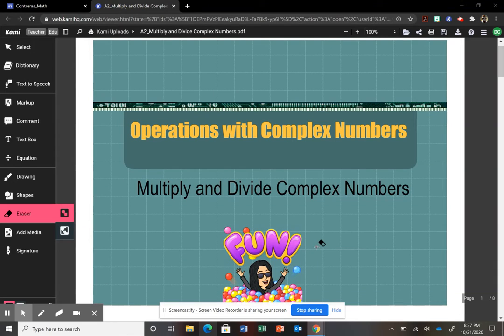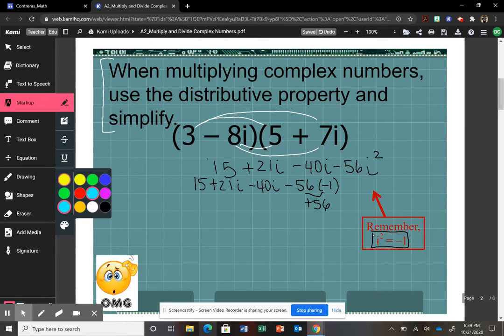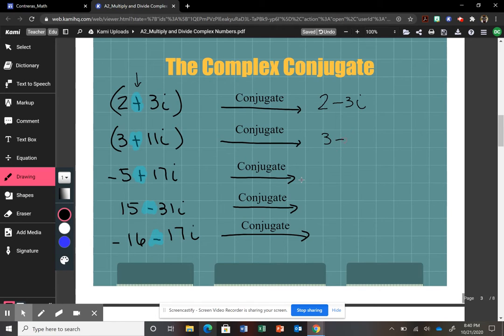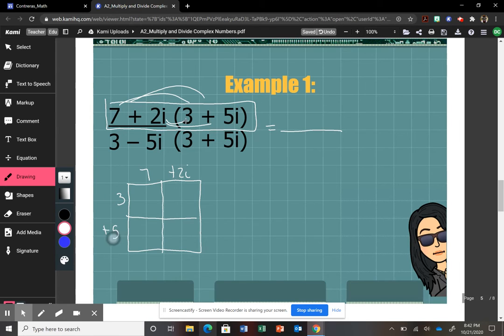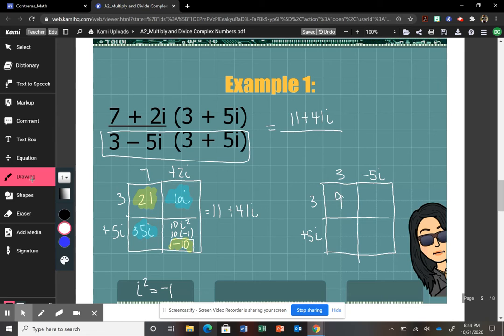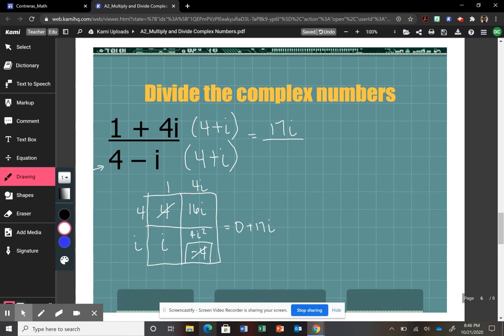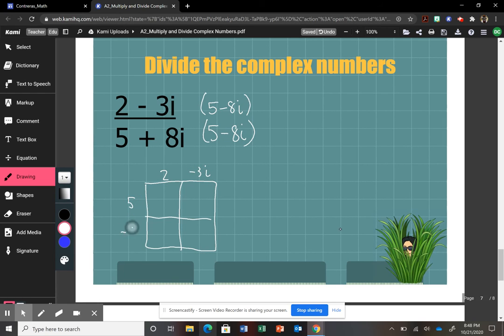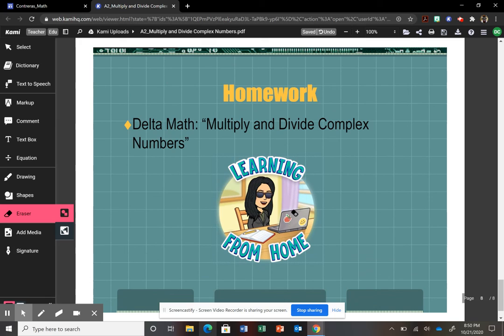Multiply and Divide Complex Numbers-A2